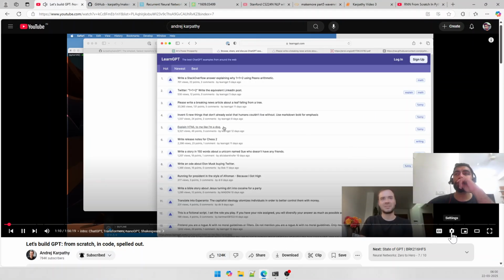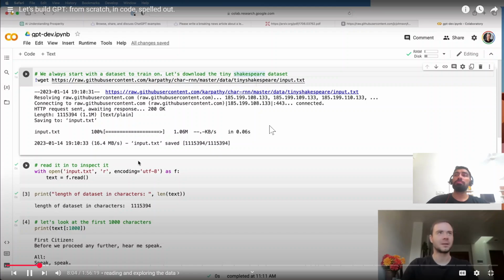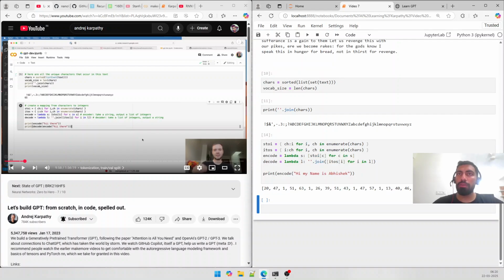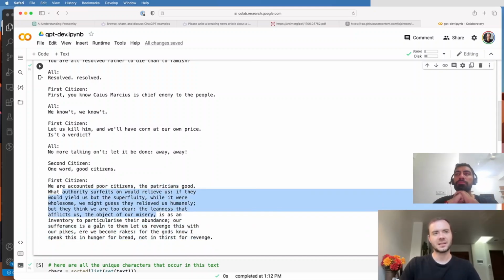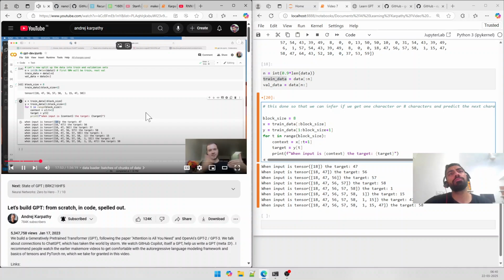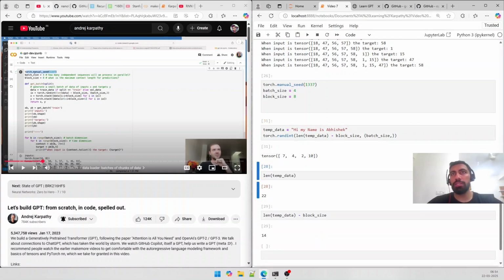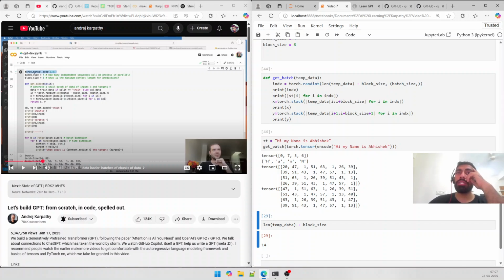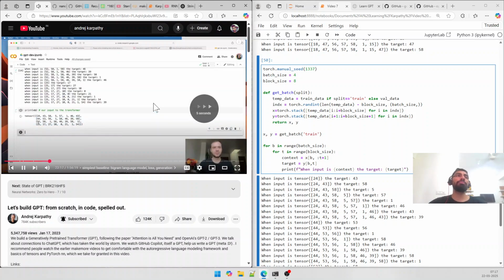How to Build a GPT Model from Scratch | Attention is All You Need Explained | Follow Along | Part 1